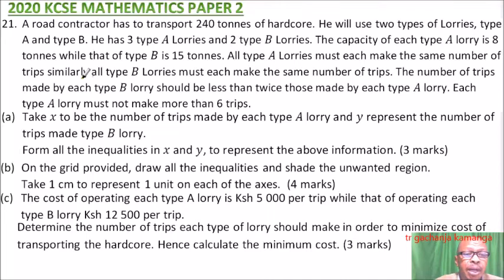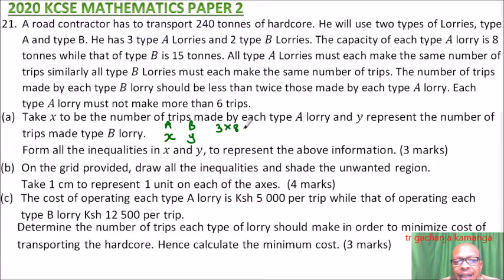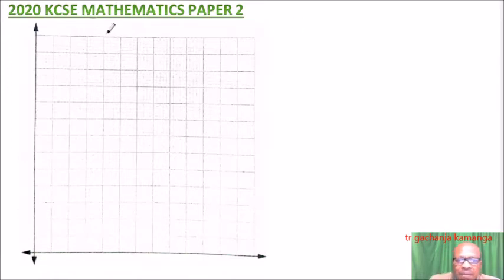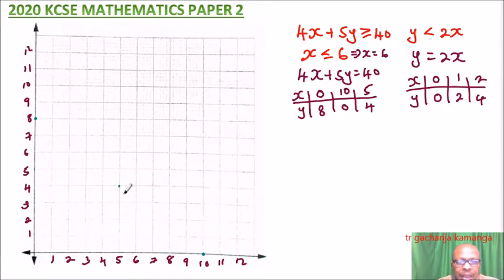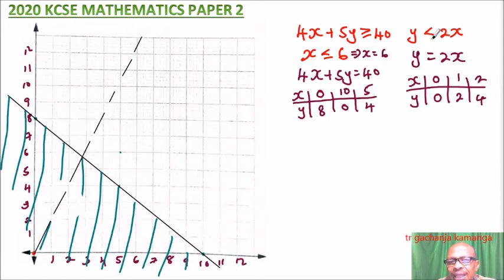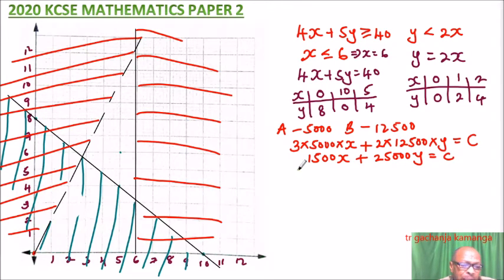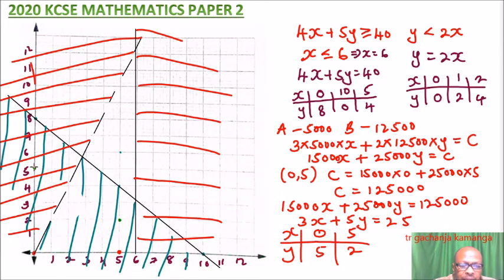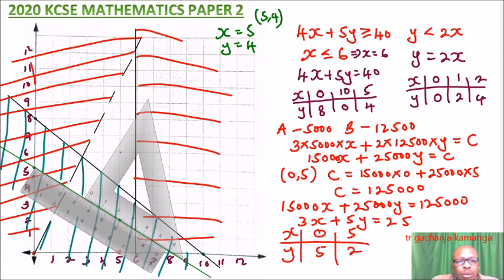2020 KCSE MATHEMATICS PAPER 2 NO 21